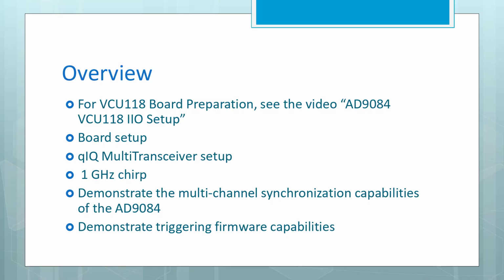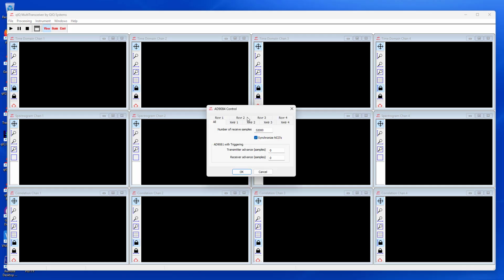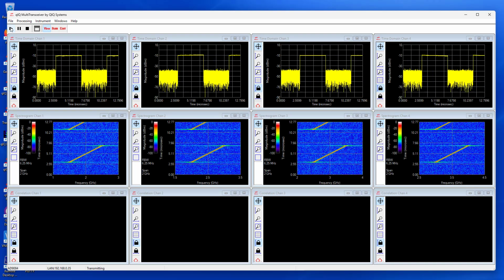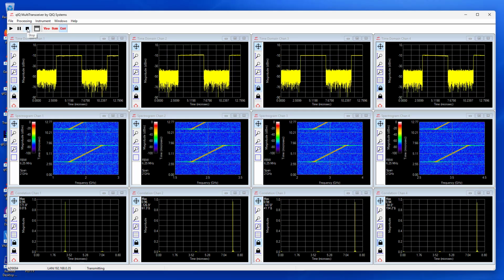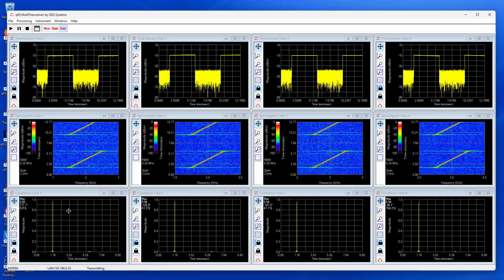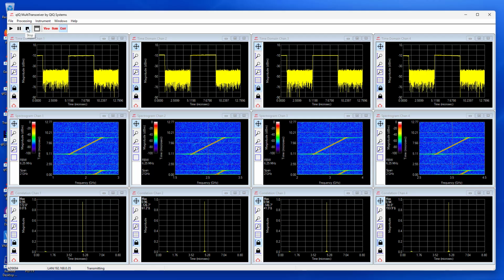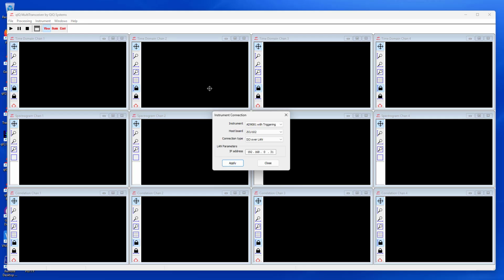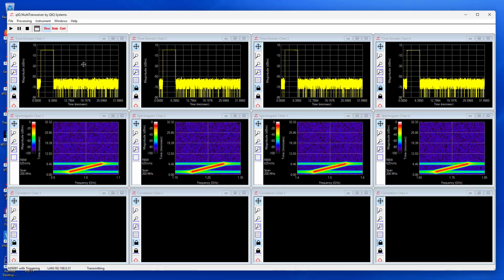AD9084 VCU118 IIO Synchronization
Running an Analog Devices AD9084 evaluation board using qIQ MultiTransceiver software. The emphasis is on demonstrating the synchronization of multiple transmit and receive channels.